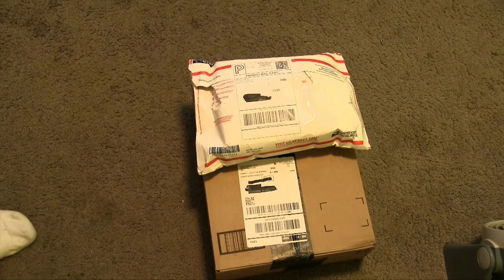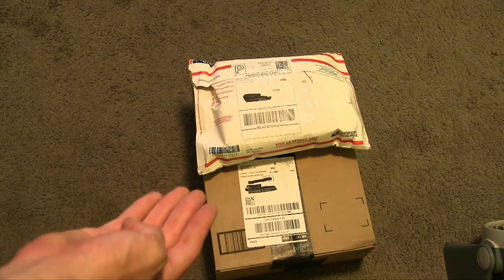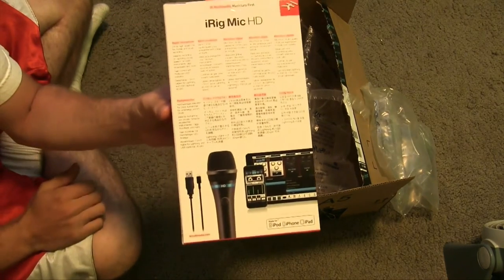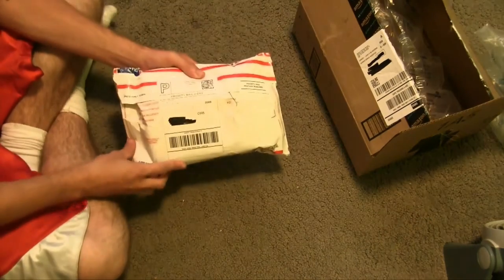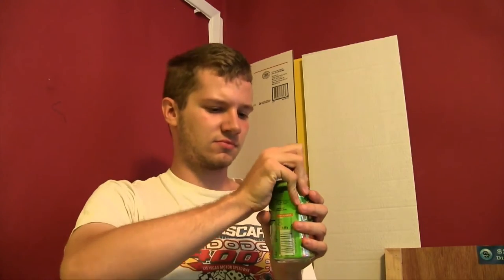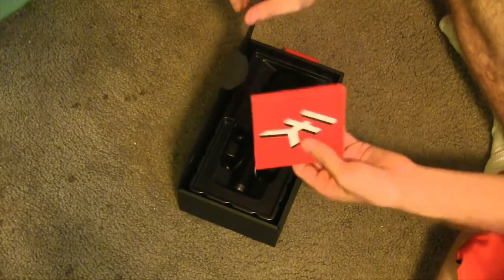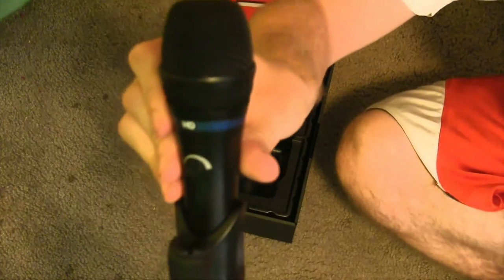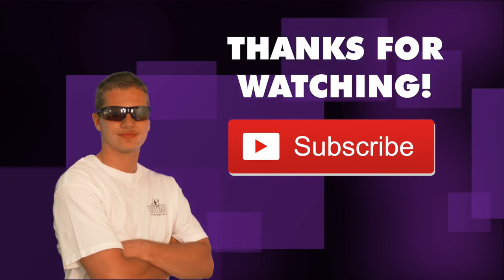Unboxing Video #34 | iRig Mic HD & Hi-C Ecto Cooler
After showing you all my 12th Larry4009 short, it's now time for my 34th unboxing video which is a 2-in-1 because I purchased two things! One on eBay, and one on Amazon. The items that I'm unboxing are the iRig Mic HD, and three cans of Hi-C Ecto Cooler. This video also includes a test of the mic, and a taste test of the drink. Enjoy!

alex.paras2

L4GS-TV is associated with Fullscreen.net